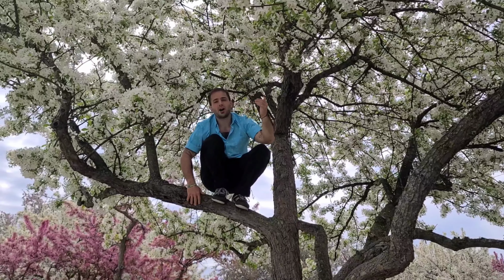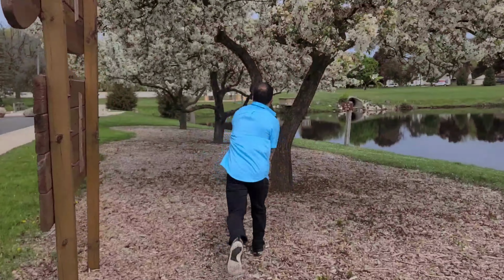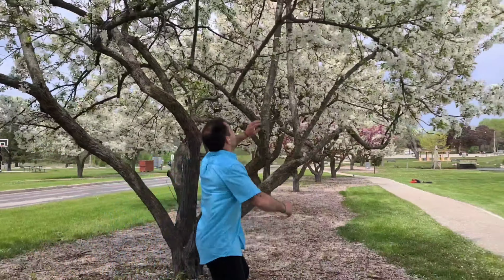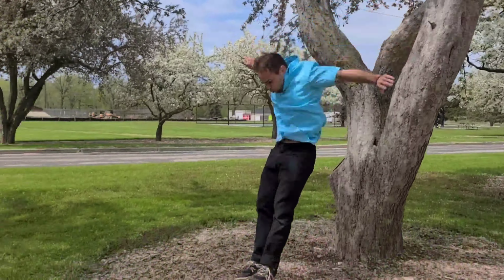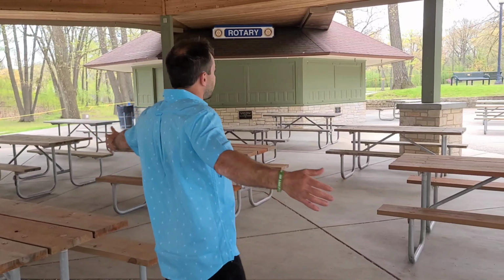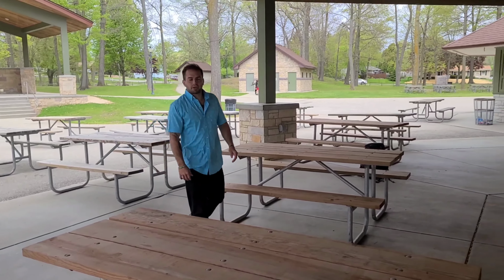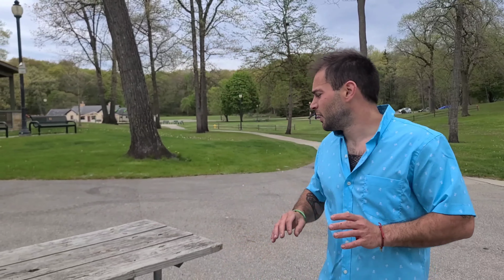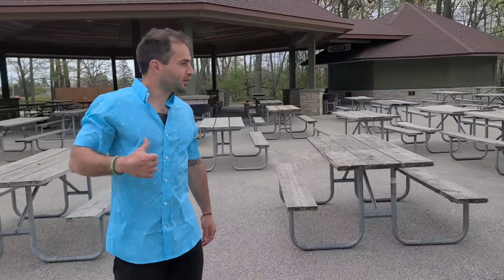Home Town Tree Hops | Free Body Movement | Parkour Training Vlog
This week we are in my hometown of West Bend WI  for a wedding.  and you know I had to visit thenparkwhere I grew up and find some trees to climb and tables to jump on.

Join us our on another parkou adventure as I go for some long Tree routes and an epic conglomeration of picnic tables.

If you are new to Trotting Sparrow channel, I’m happy you clicked on my video! Hopefully, this video made you stay for good!

🎬SUGGESTED VIDEOS
Don't forget to watch 📽 Trotting Sparrow​ other videos. Please check them out :